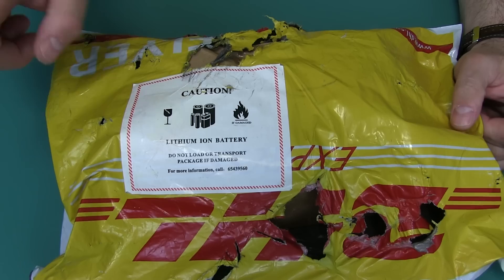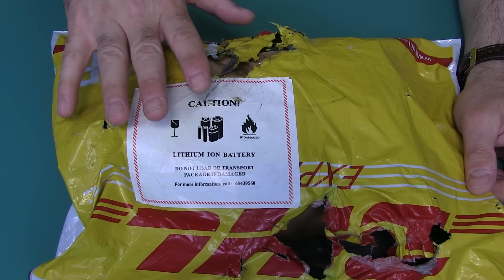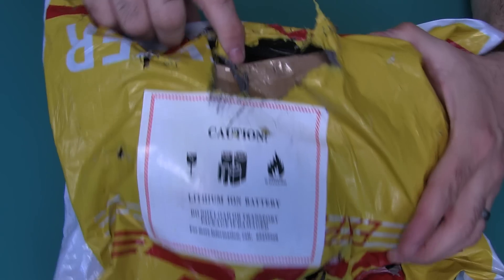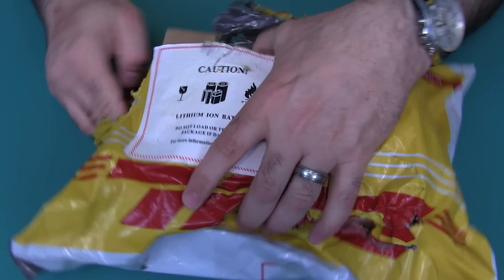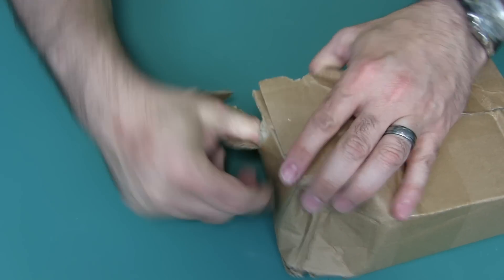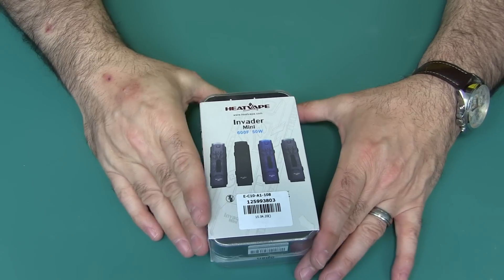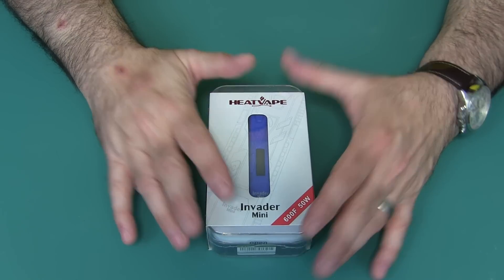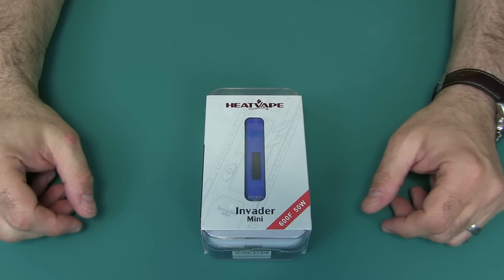WHAT THE HELL DHL!!!